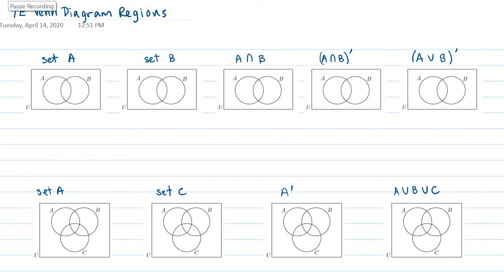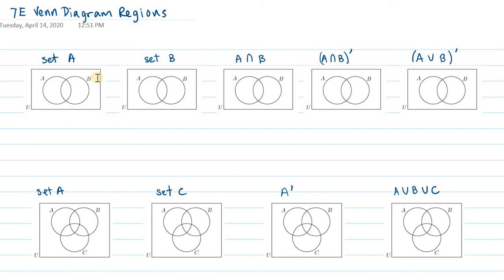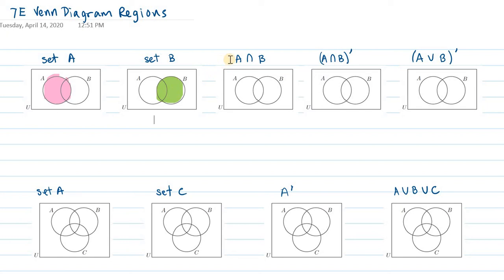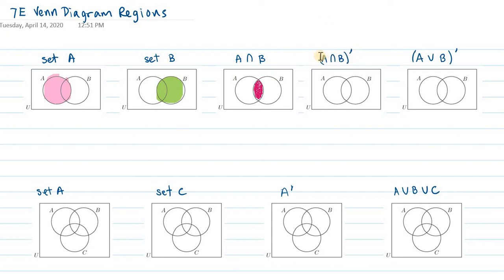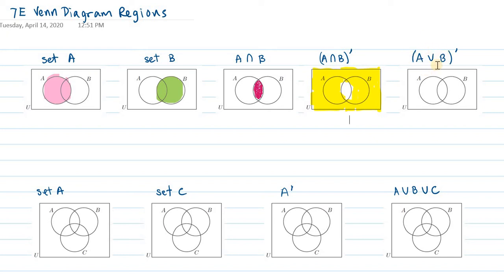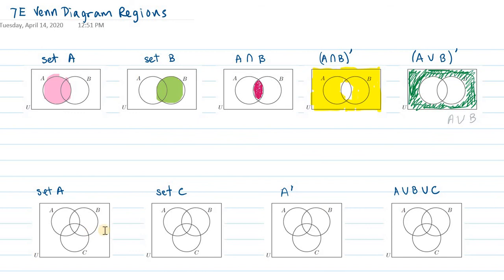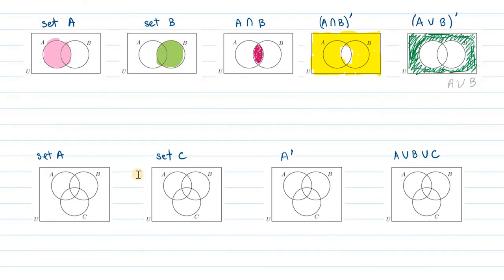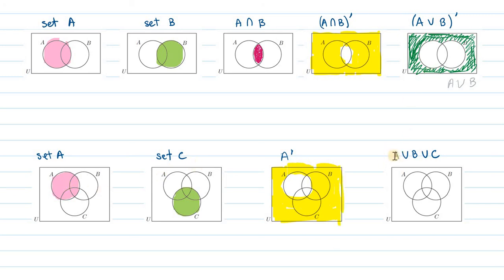AwT 7E venn regions